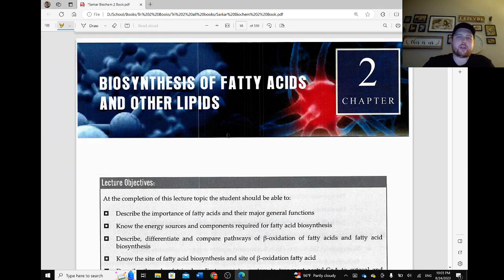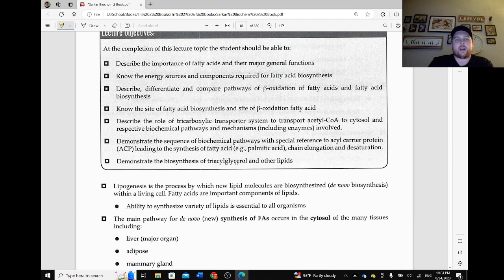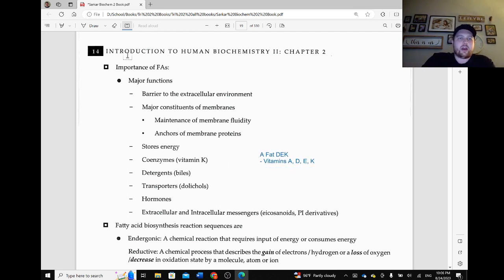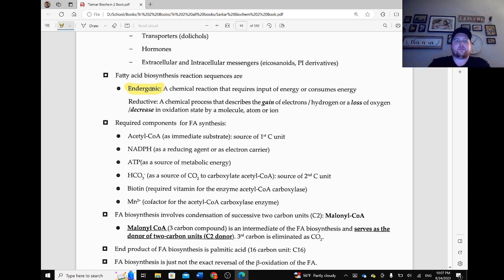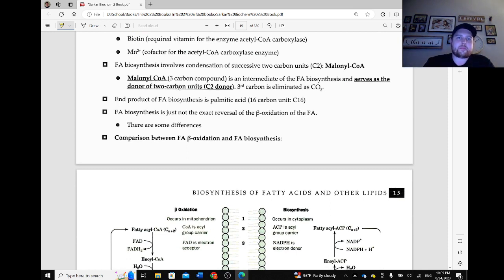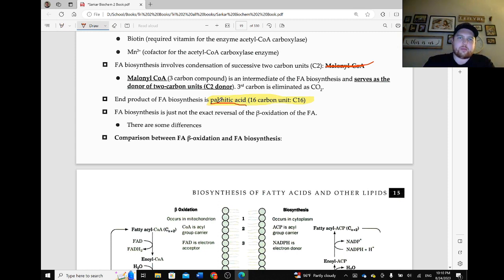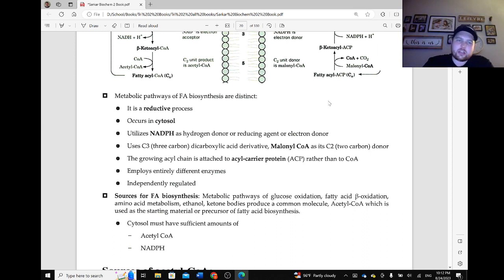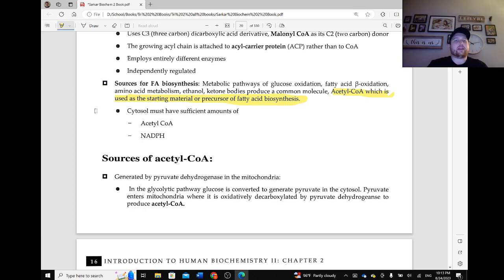Biochem II Ch 2 Biosynthesis of FA and Other Lipids Part 1